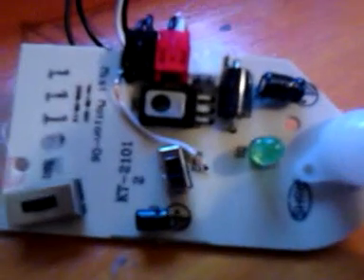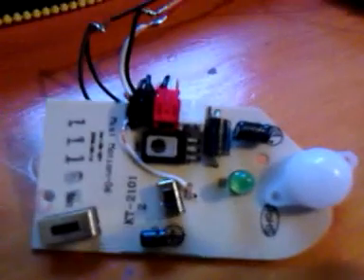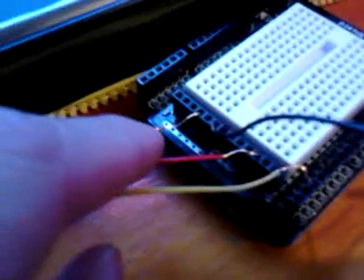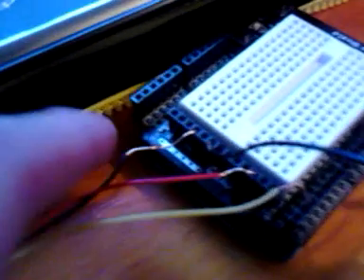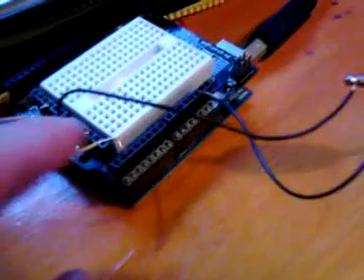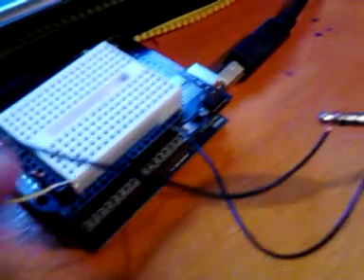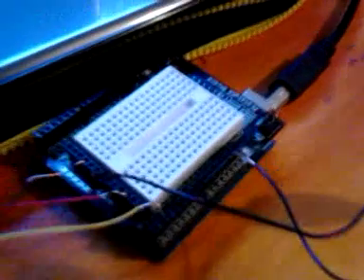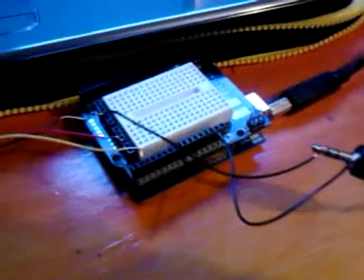Arduino super mario brothers room greeter